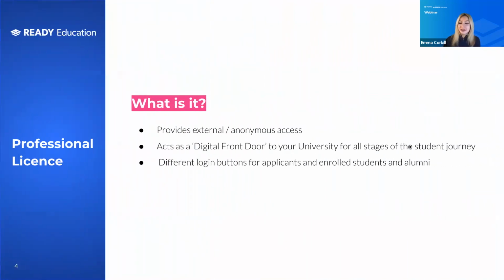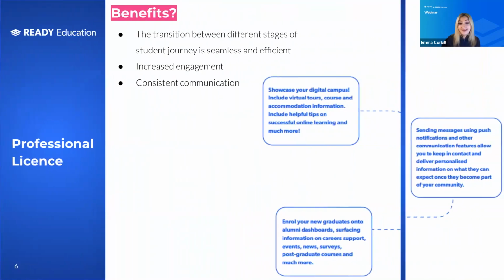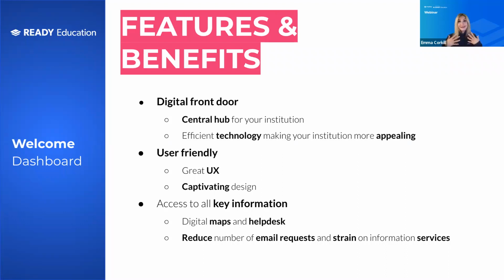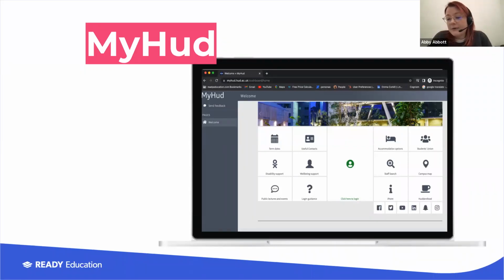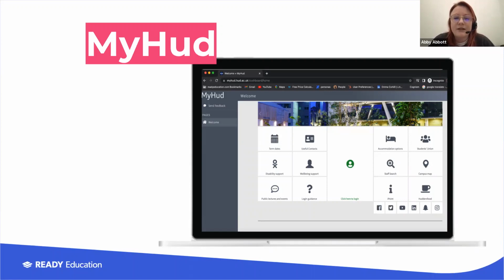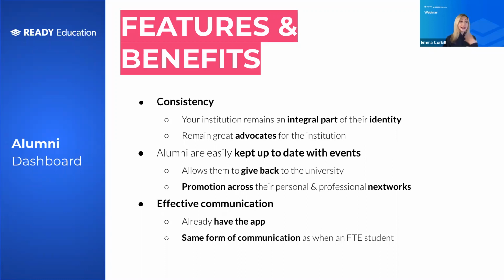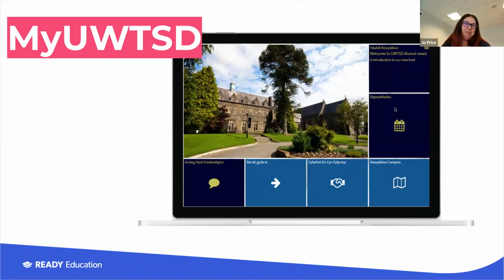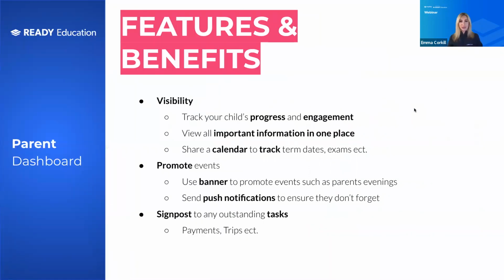March's webinar - the myday Professional licence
In this webinar, we will showcase the myday Professional licence. There are a whole range of benefits to upgrading, and we’ll also share some customer examples using the higher licence tier.
00:07:47 - Abby Abbott - University of Huddersfield's Welcome and Staff Dashboard
00:14:15 - Joanne Price - University of Wales Trinity Saint David's Alumni Dashboard
00:19:52 Jon Sandhu - Dudley College's Parent Dashboard